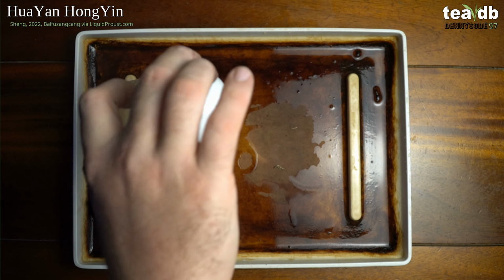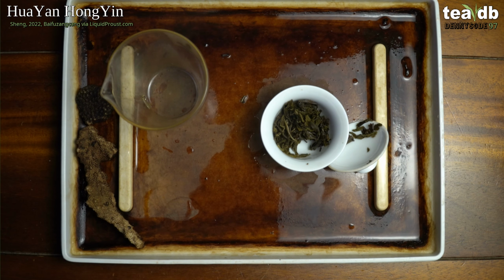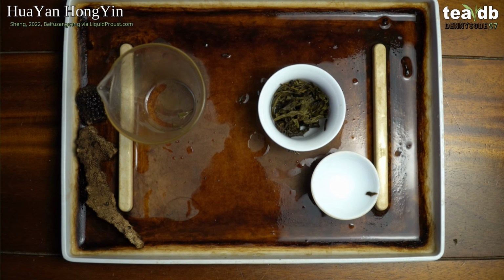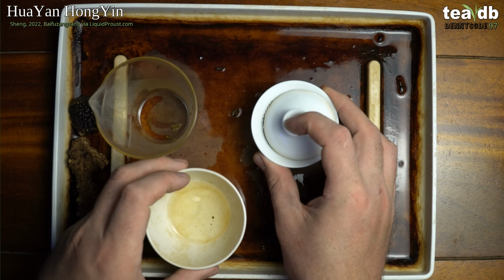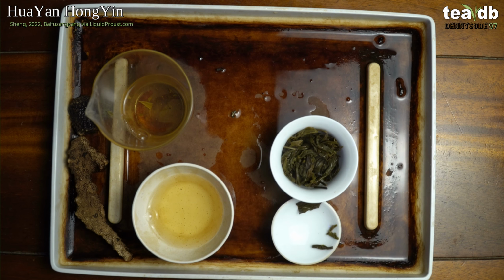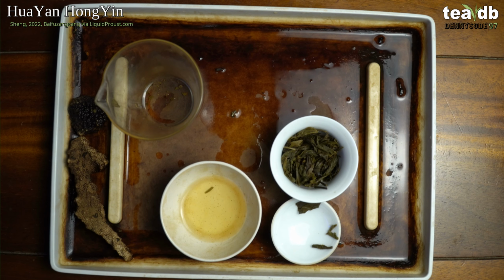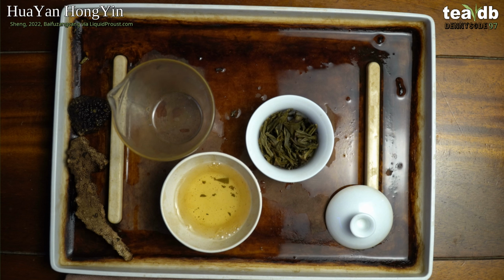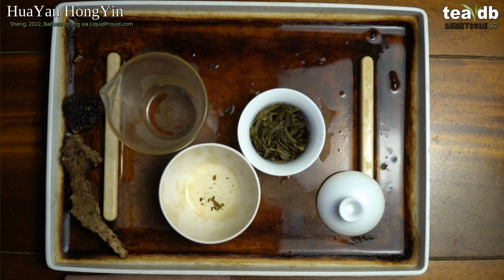HuaYan Hongyin from BFZC via LiquidProust [Dennysodes #97]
This one didn't hit for me like the ripe did.